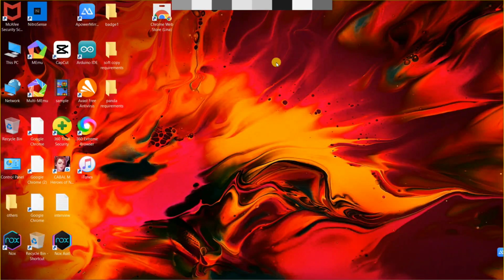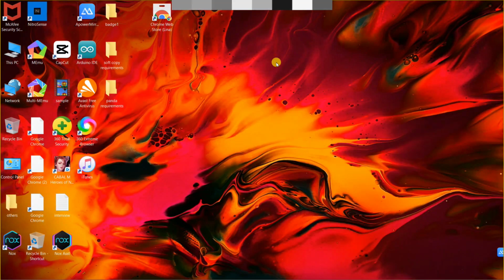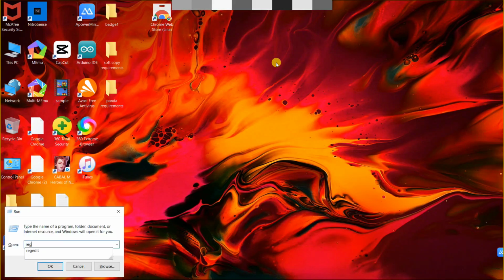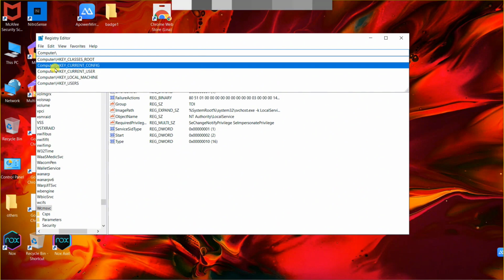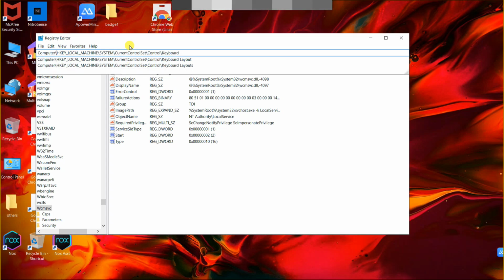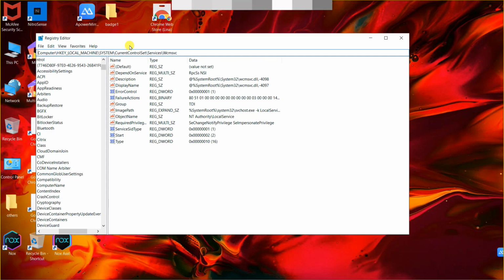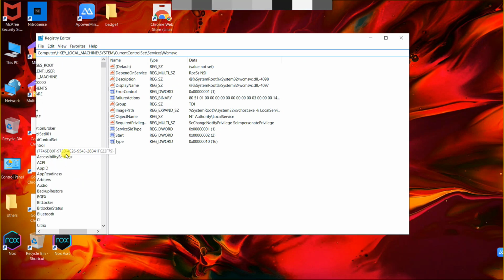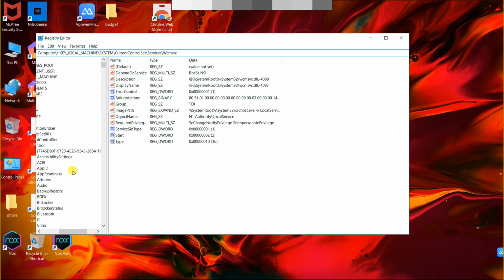How to Turn Off Insert Key in Windows 11 (Step-by-Step)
Accidentally hit the Insert key and now your text keeps overwriting itself? 😩⌨️ This step-by-step guide shows you how to disable the Insert key in Windows 11—permanently or temporarily. Say goodbye to typing chaos and take back control of your keyboard! 🛑📝⚙️